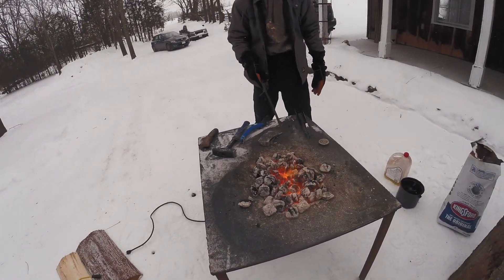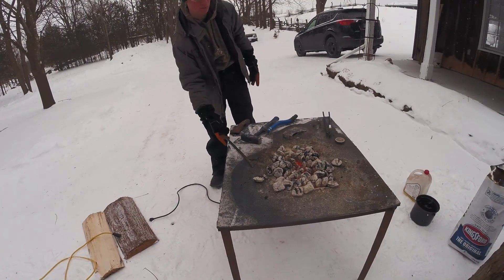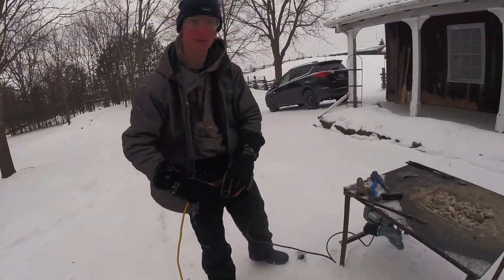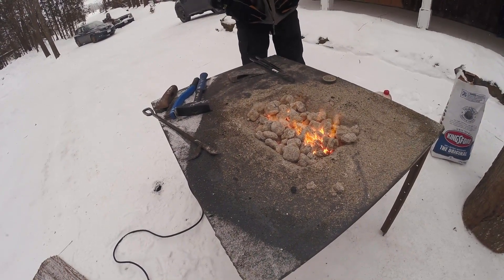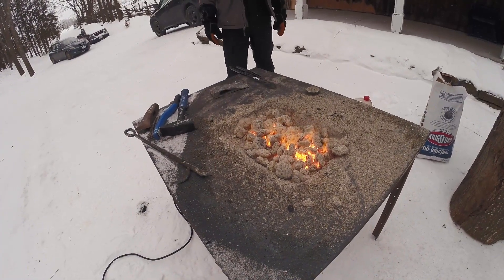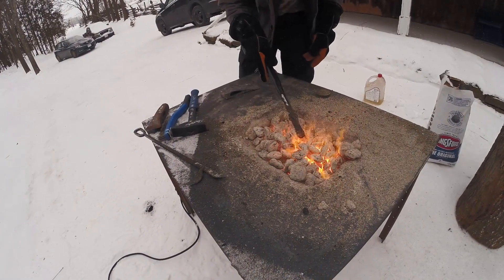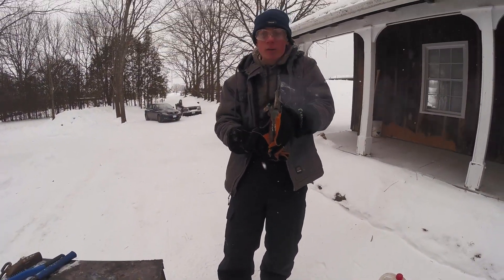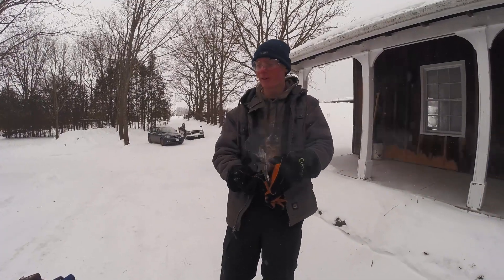quenching a forged knife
one of Keith's forged knives he quenches in oil